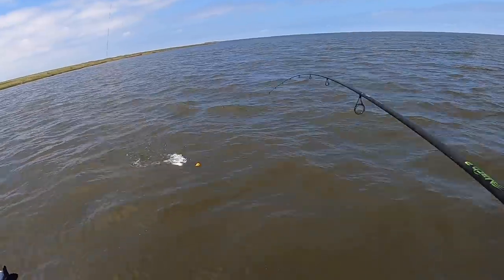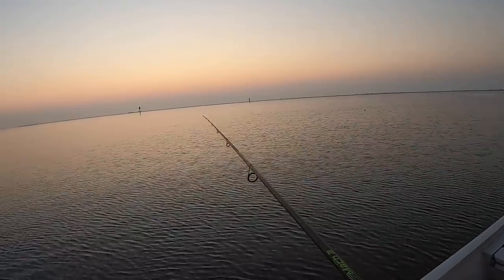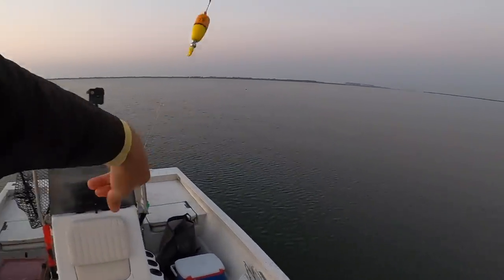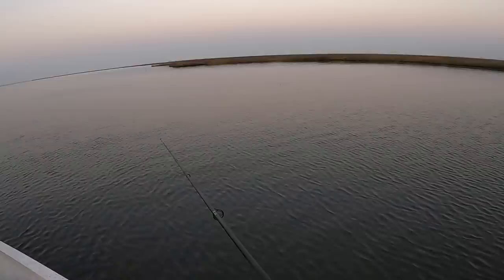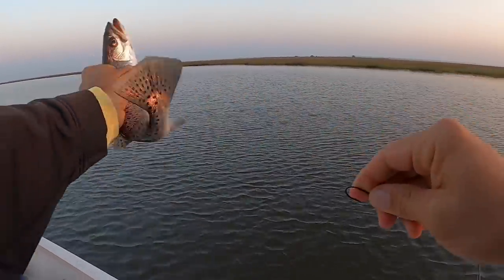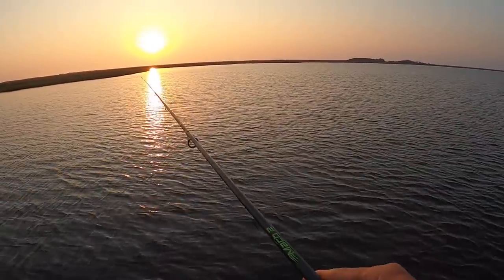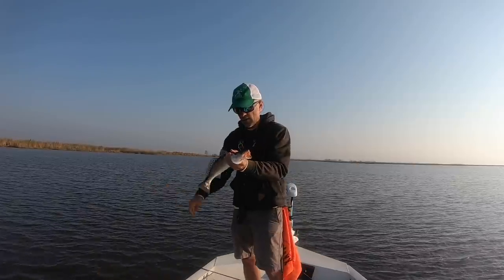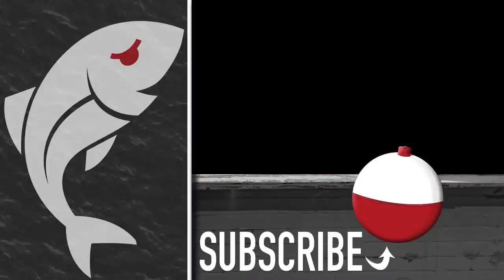The one dead giveaway for GREAT speckled trout action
On days with decent weather conditions or better, fishing for autumn speckled trout is often so easy, it’s almost like cheating. That’s because Mother Nature plays a cruel joke on baitfish and shrimp, sucking them out of backwater marshes right at the time when specks have flooded interior bays, lakes and bayous.

For the fish, it’s an all-you-can-eat buffet, and with rapid growth high on their agenda, they never seem to get full.

That means just about anything an angler throws will get inhaled, but of course, the trick is to find where those fish are meeting the hapless baitfish and shrimp.

There are likely areas all over the coast. Wherever runouts from marshes meet bayous or bayous meet major lakes and bays, specks are liable to by lying in wait for the prey that doesn’t have a prayer. In these spots, anglers can stay on their trolling motors and fan cast, all while keeping an eye out for slicks and other signs of terrified baitfish and shrimp.

Or they can just watch for diving birds. Seagulls help anglers pinpoint schools of fish, and because water temperatures are cooling, those feeding fish are less likely to be undesirables like hardheads and gafftops. Find birds dipping on fleeing white shrimp, and you’ll often catch your limit on 25 casts.

On my last trip, the fishing wasn’t quite that good, but it was close. I put myself in an area I expected to see diving birds, and although I had to move a couple times to locate them, I finally hit pay dirt, and got on a great autumn bite.